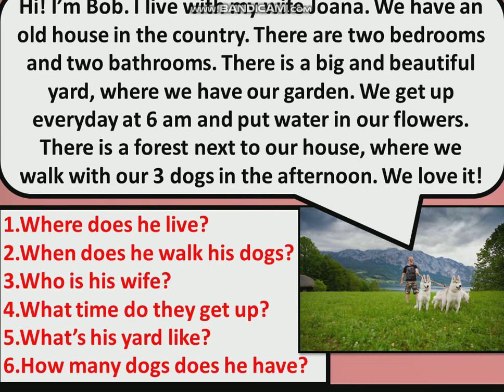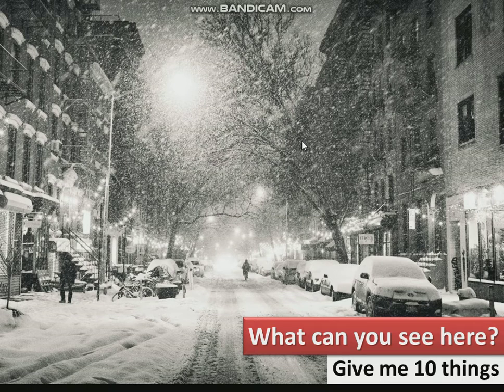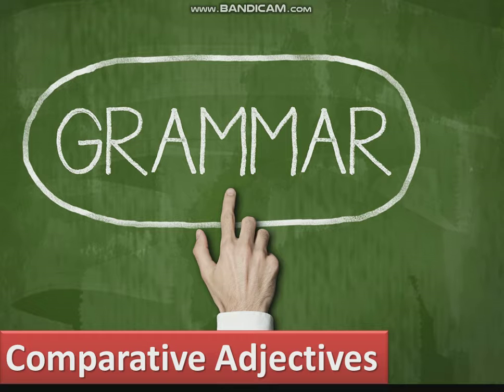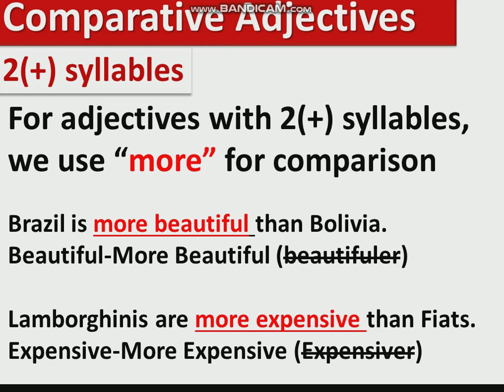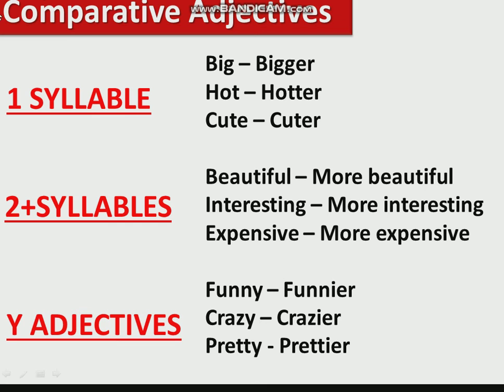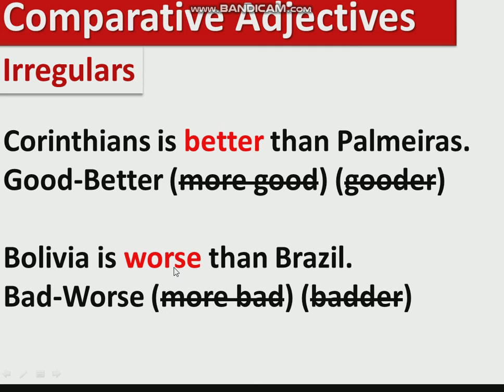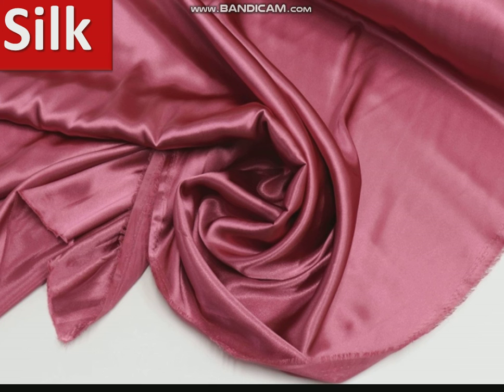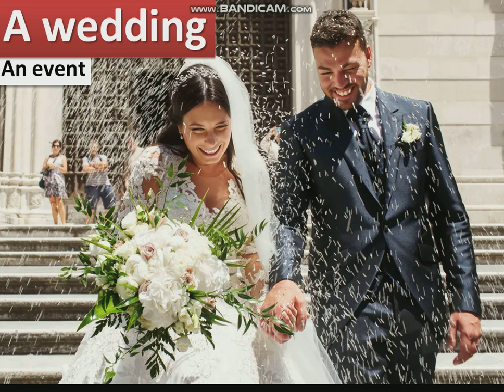Interchange 1, Chapter 3, Lesson 2, 2021